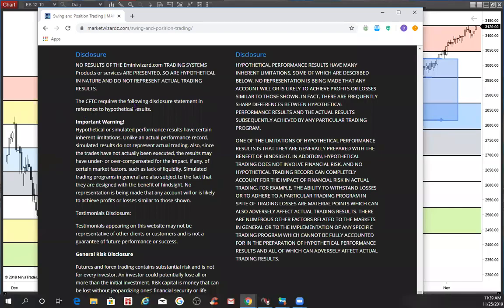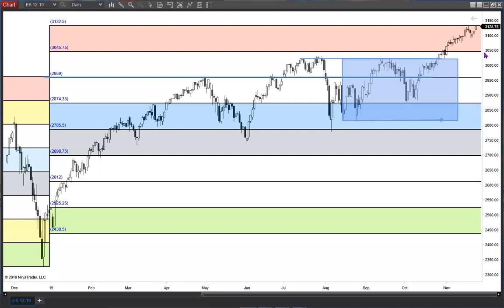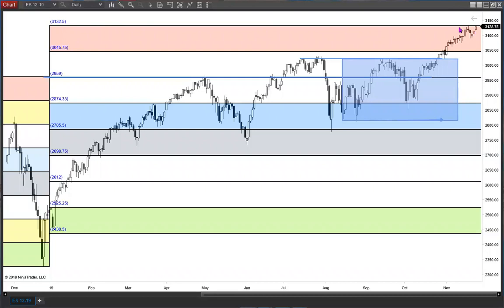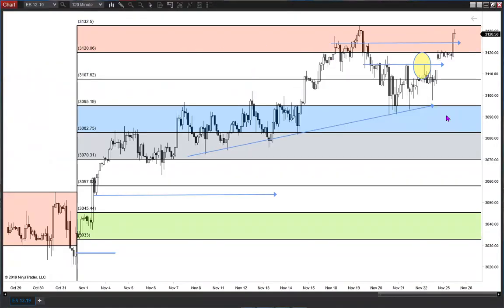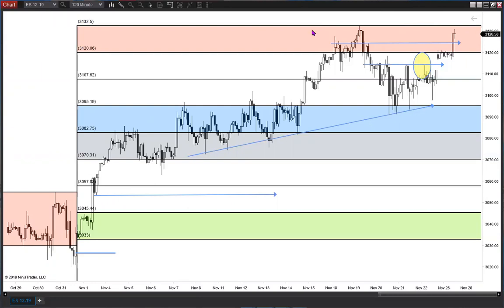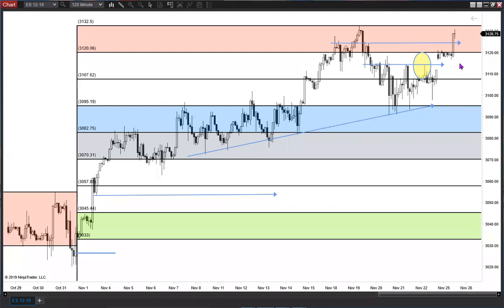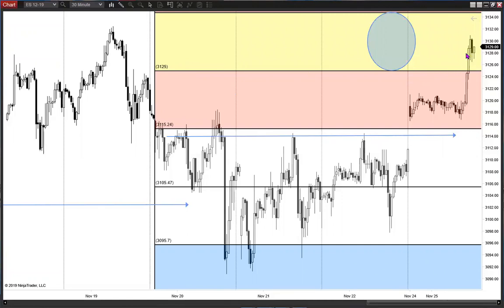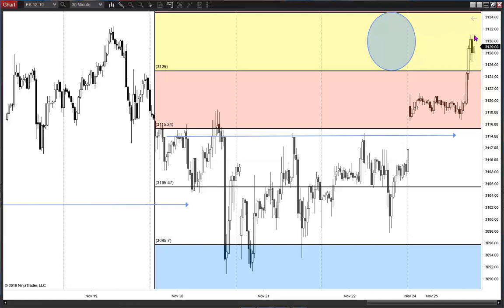Morning Wrap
Step by Step using the predictive model.